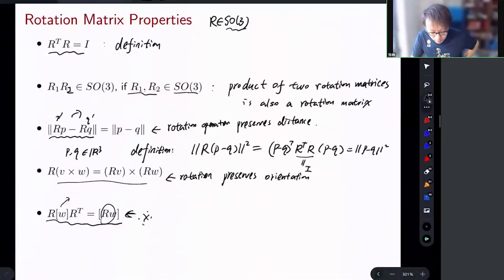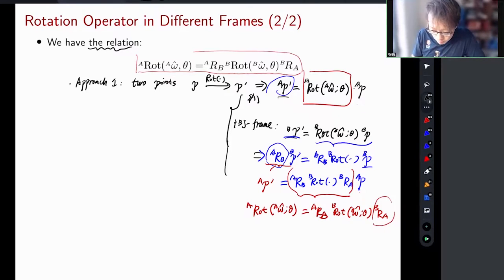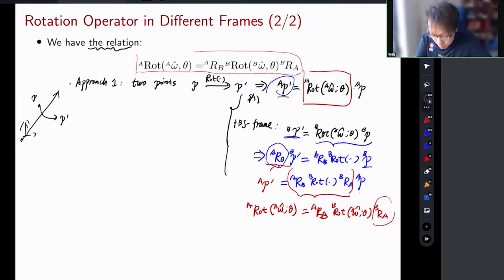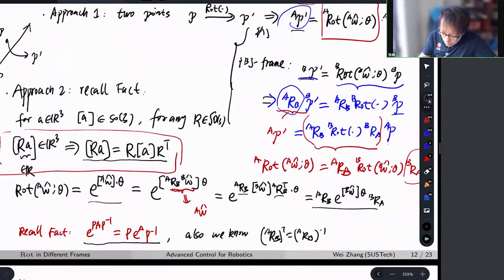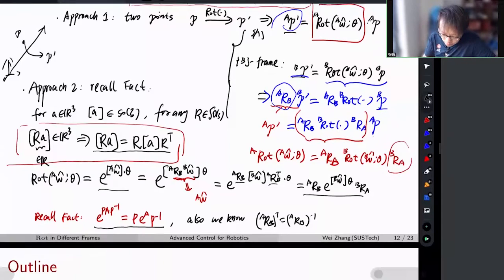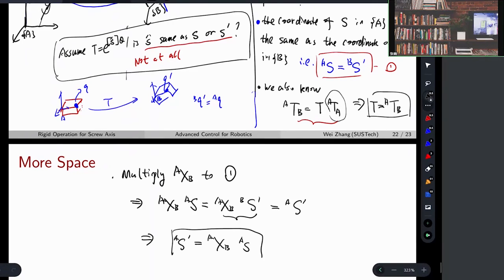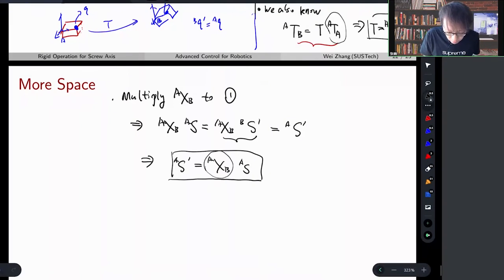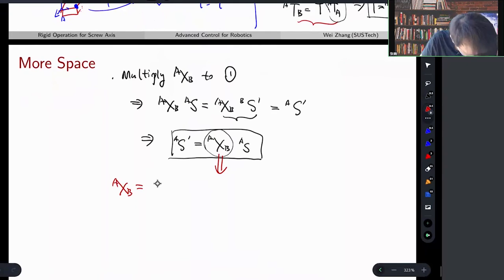Lec3-2：Operator view of SE(3) & screw axis transformation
Lec3-2： Operator View of Rotation Matrix（Operator meaning of the homogeneous transformation matrix and the matrix exponential representation, the rigid body transformation of the screw axis）

Instructor： Prof. Wei Zhang
This series of videos is course videos of MEE5114 Advanced Control for Robotics from Southern University of Science and Technology

SUSTech Contorl & Learning SUSTech Control & Learning for Robotics and Autonomy (CLEAR) Lab